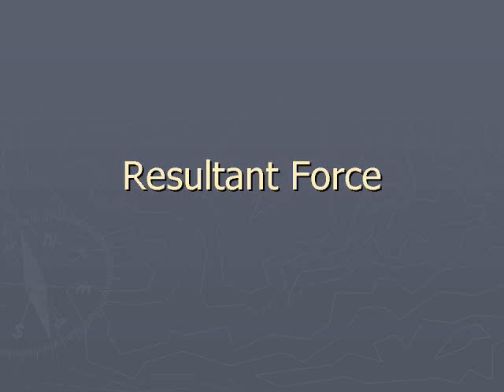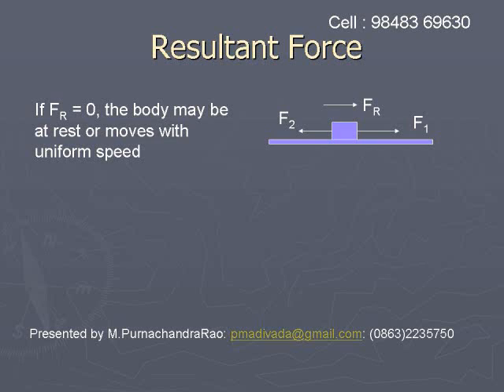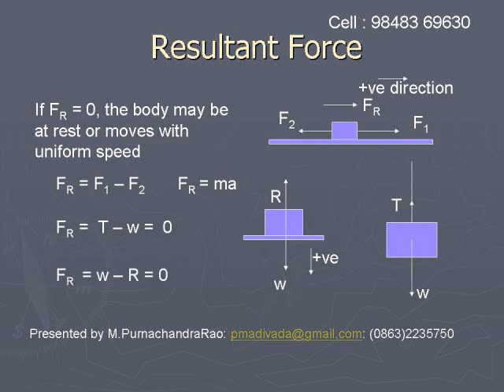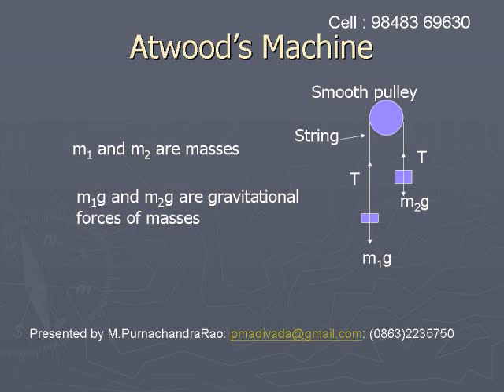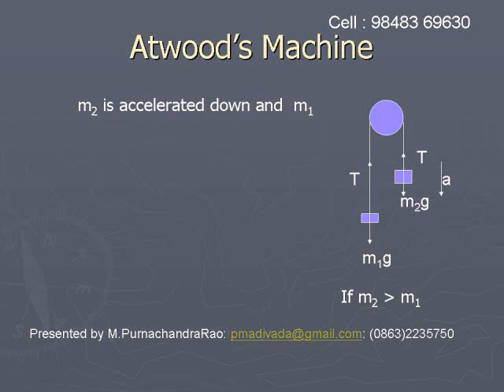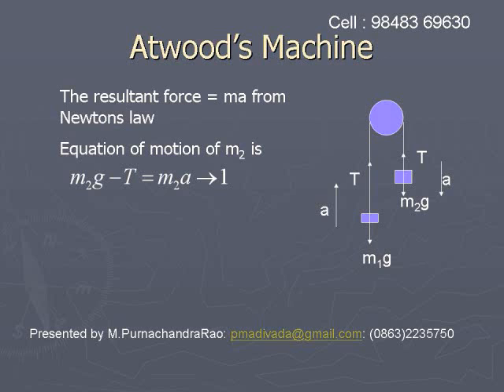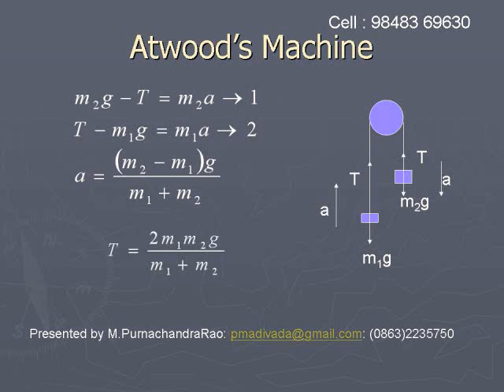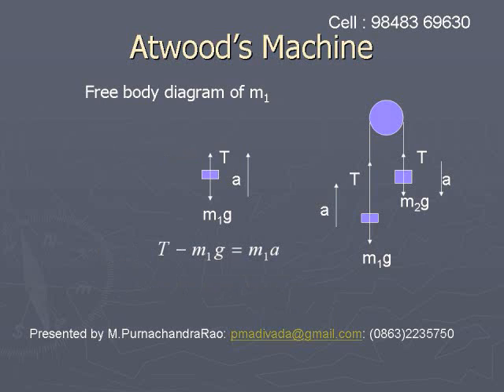05 04 application of Newton's second law